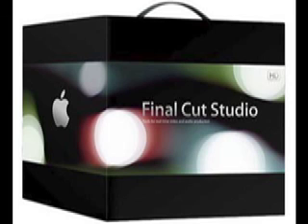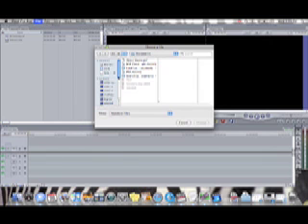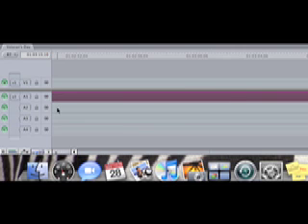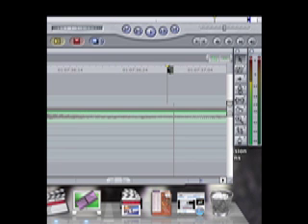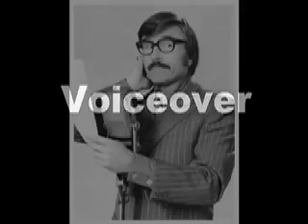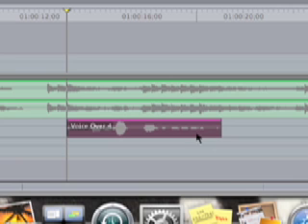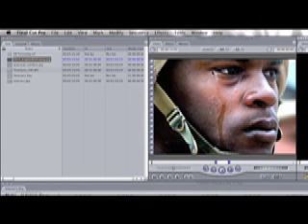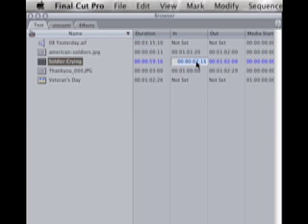Final Cut Pro Tutorial